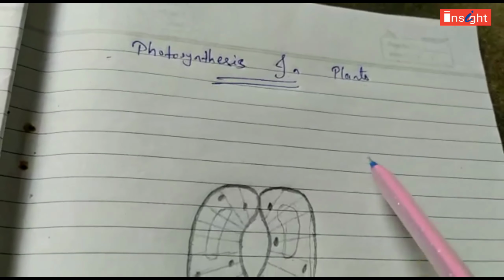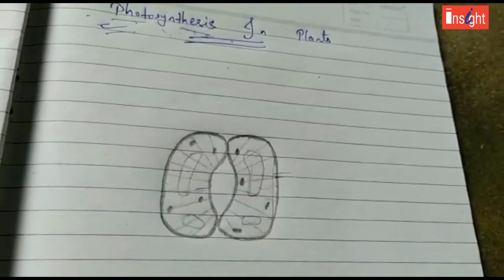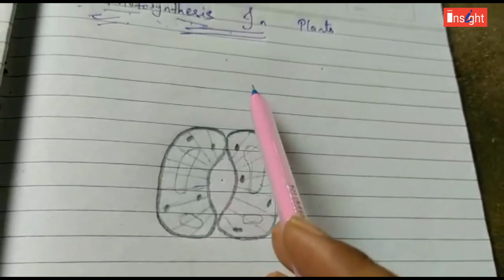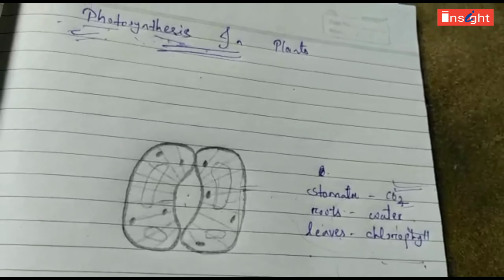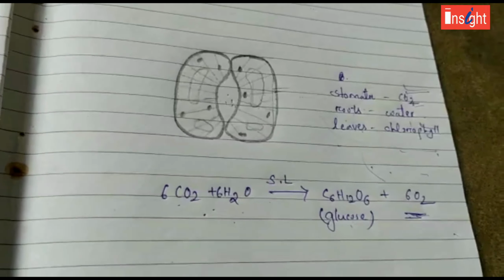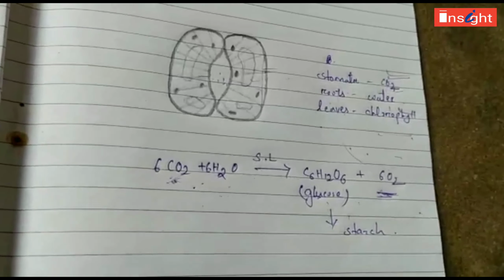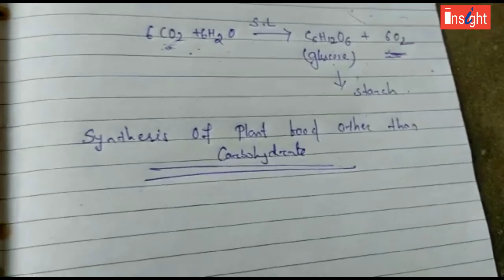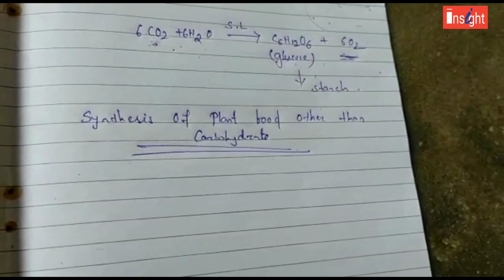Class VII - Photosynthesis in plants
insight DJCS
insightDJCS